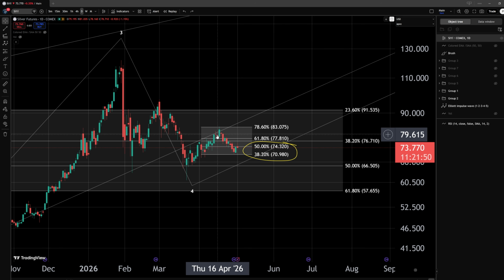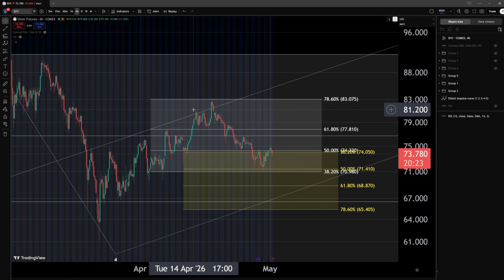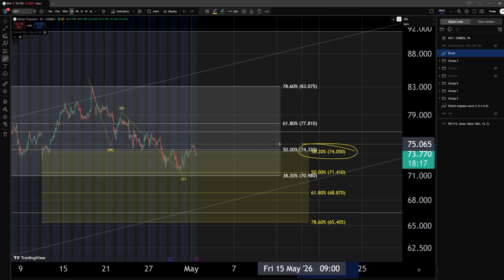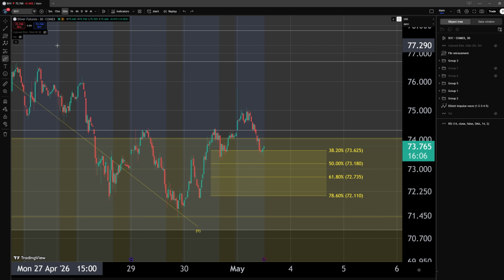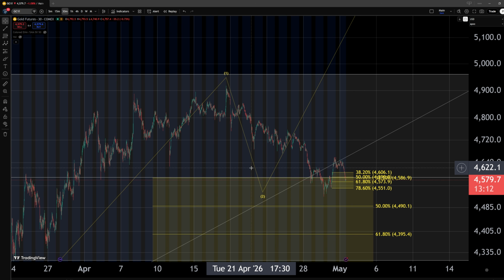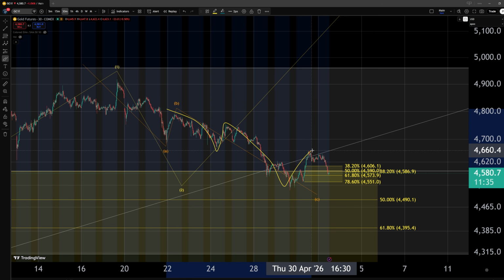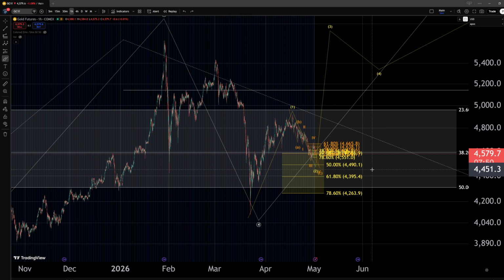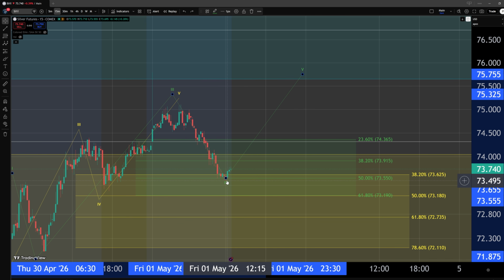Gold & Silver Price Analysis with Elliott Wave + Trade Setup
Silver (SI) & Gold (GC) Price Analysis for today's market. In this video, I provide a deep dive into Silver $SI and Gold $GC using Elliott Wave and professional technical analysis to identify high-probability price levels and market trends.

Whether you are looking for a Silver or Gold price prediction or a specific trade setup for your investment portfolio, we break down the chart to find the most likely path forward for investors. Using these levels can help you refine your strategy within your brokerage account, whether you're swing trading or long-term investing.

What's inside:
📈 Elliott Wave Count: My current wave interpretation and cycle analysis for Silver & Gold.